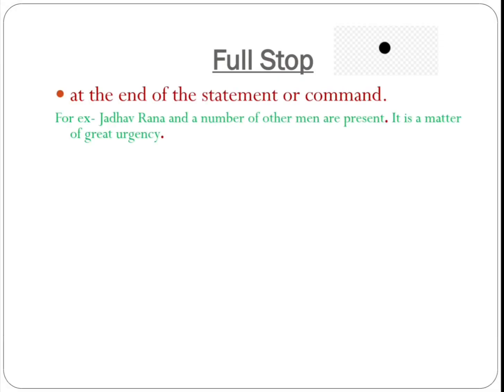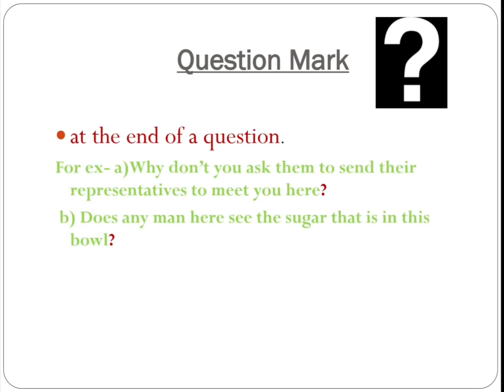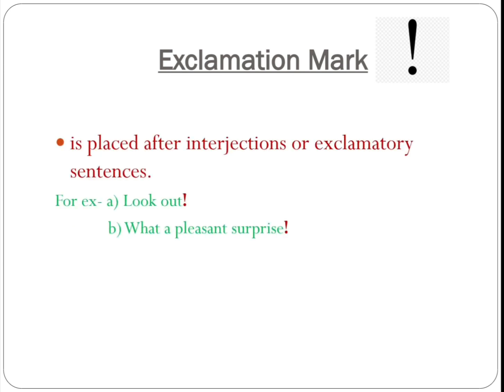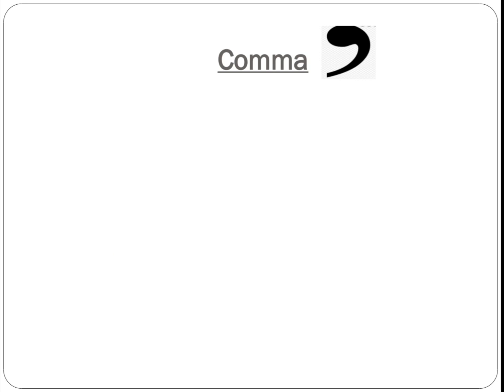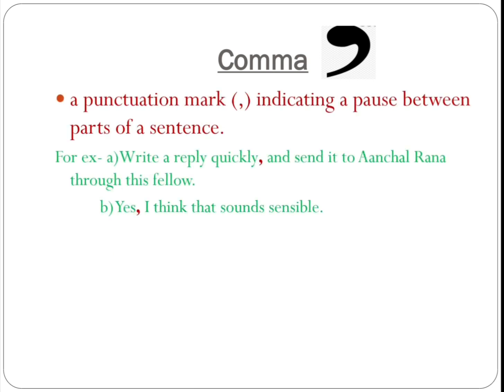The Refugees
Revise: Punctuation